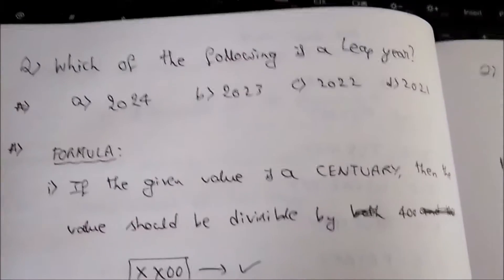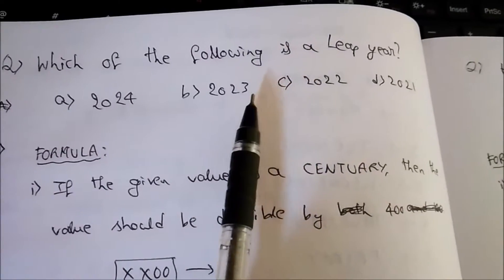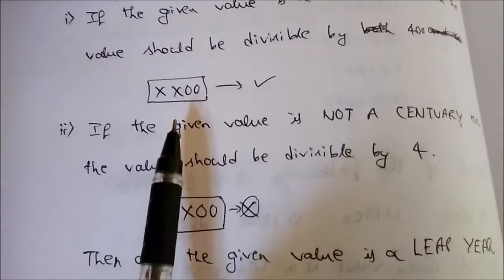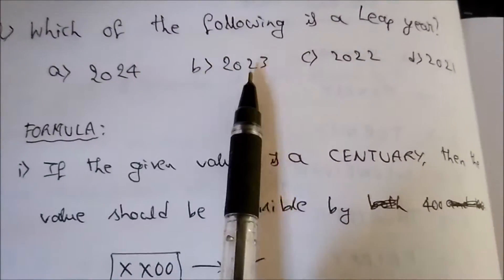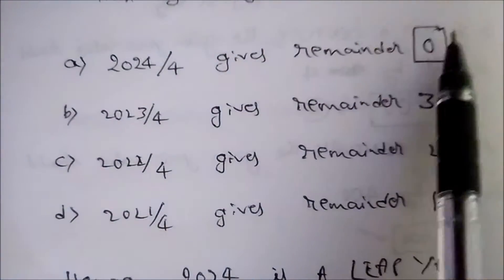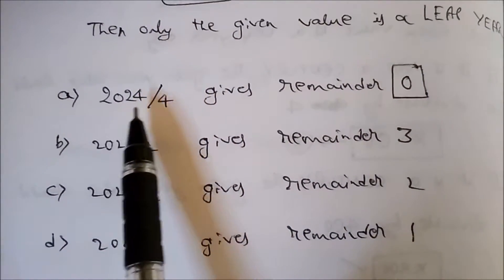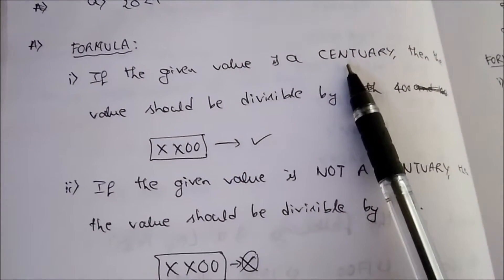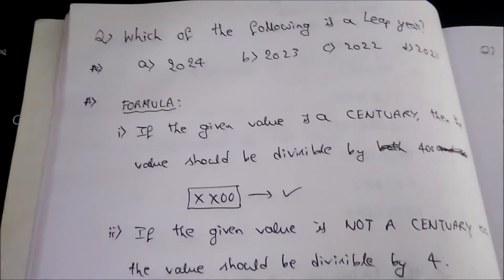Which of the following is a LEAP YEAR?